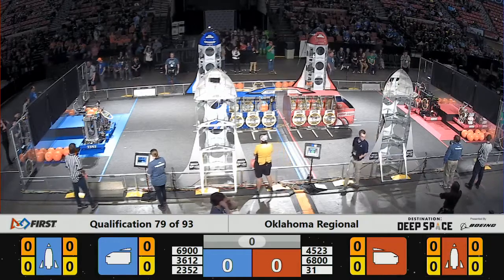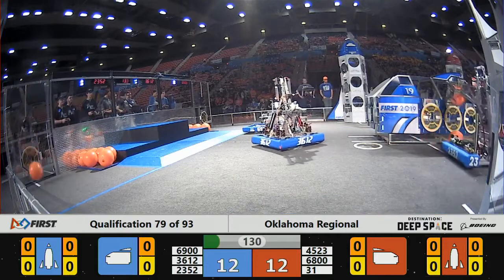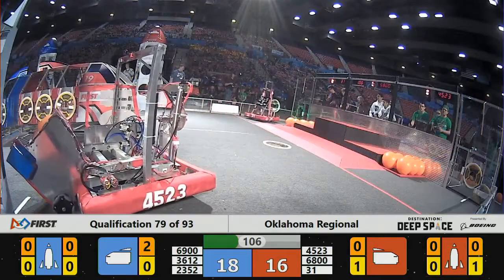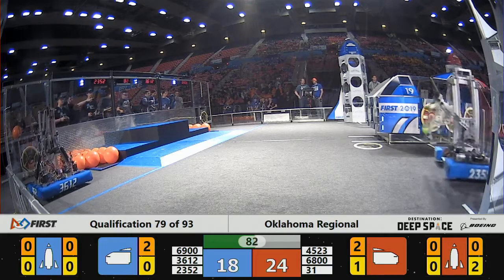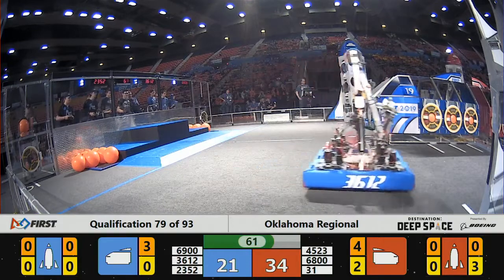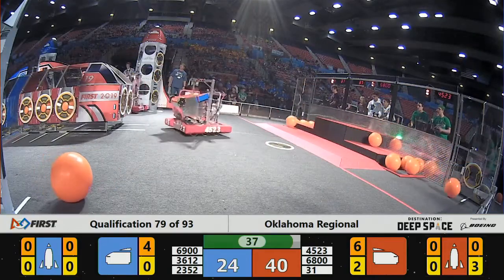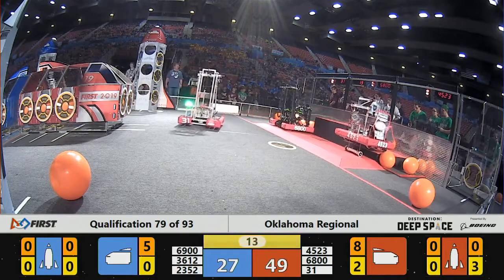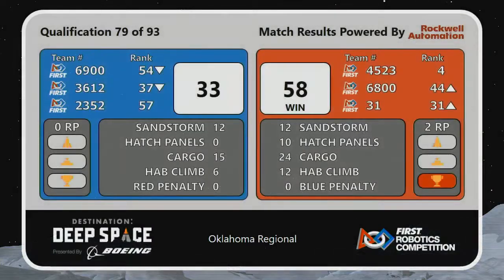Qualification 79 - 2019 Oklahoma Regional